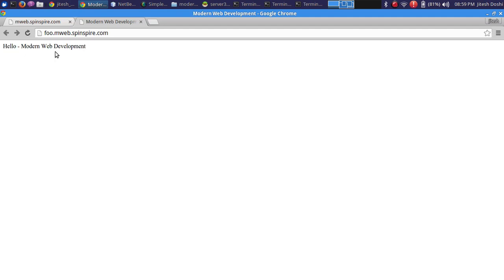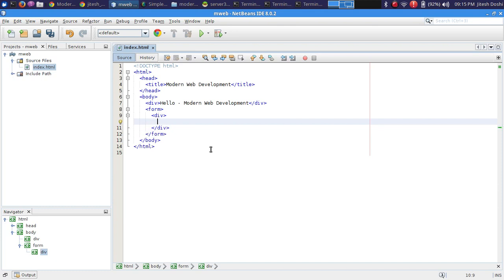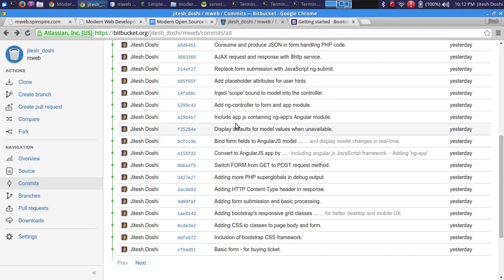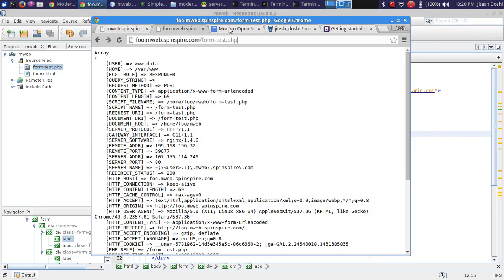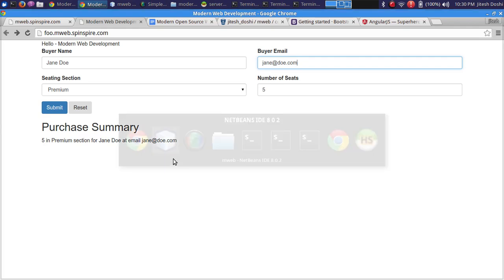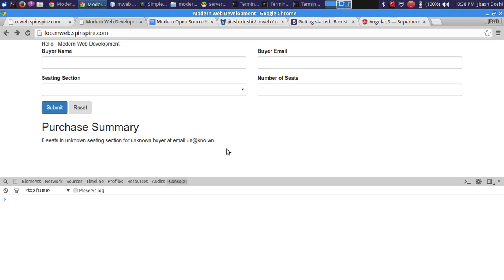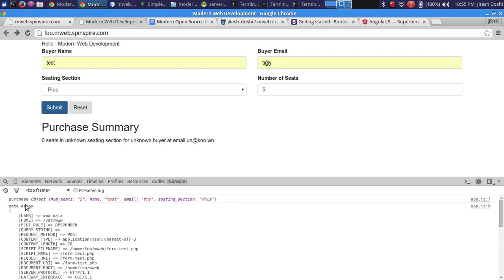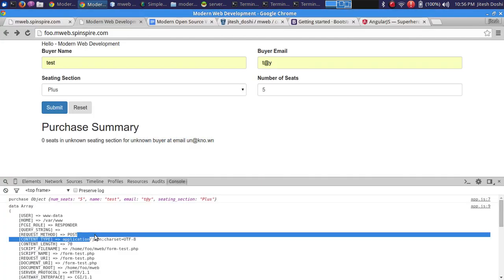Modern Web App Development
Screencast tutorial on how to create Modern Web Applications with HTML5, AngularJS, AJAX, Bootstrap CSS, PHP, MySQL and Linux.